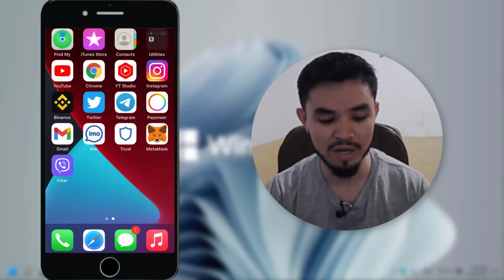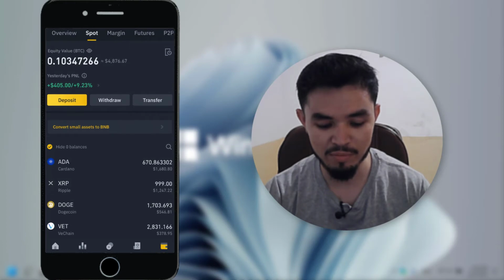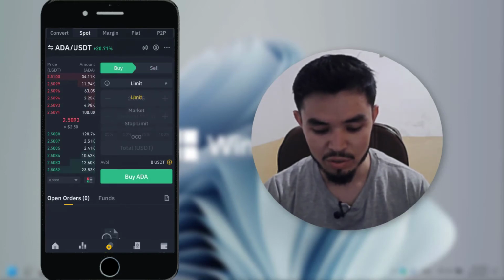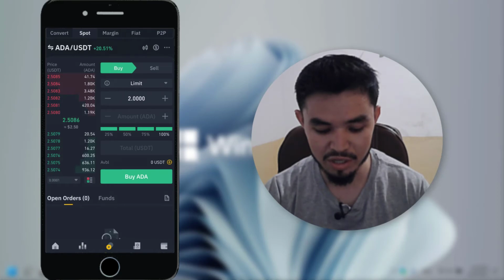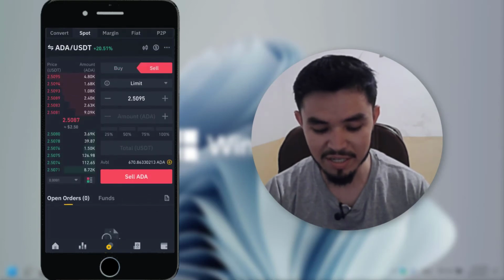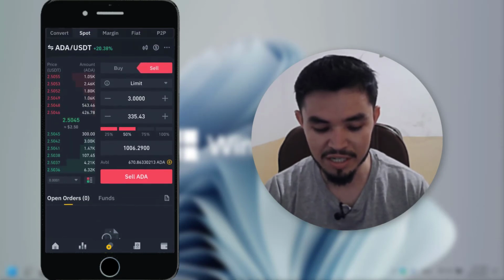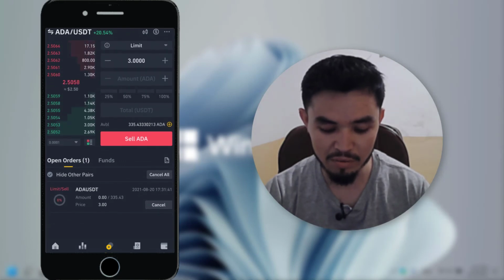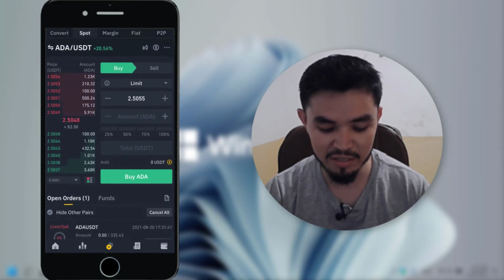How to Set Auto Buy & Sell Order on Binance Mobile Phone App - (Binance Tutorial)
In this video, I will show you How to Set Auto Buy & Sell Order on Binance Mobile Phone App - (Binance Tutorial).

00:00 Intro
00:10 Starting
01:40 Open Binance App
02:33 Set Auto Buy & Sell order
05:28 Outro

If the video was useful, Don't forget to 👍Like the Video